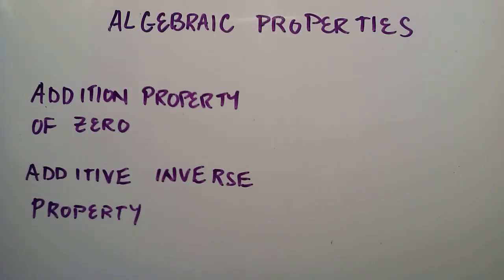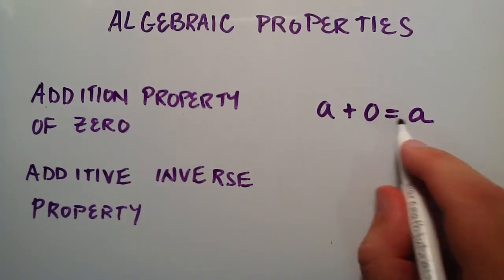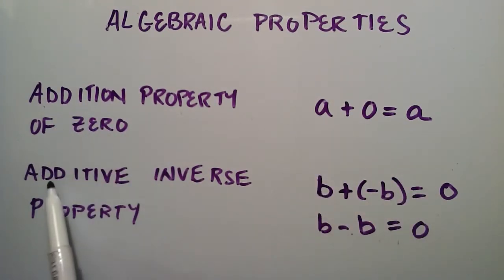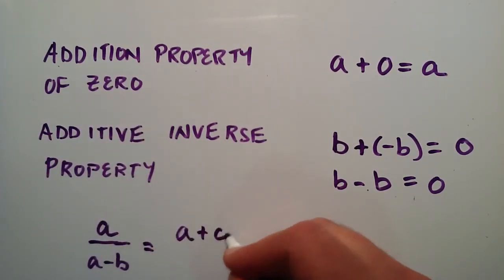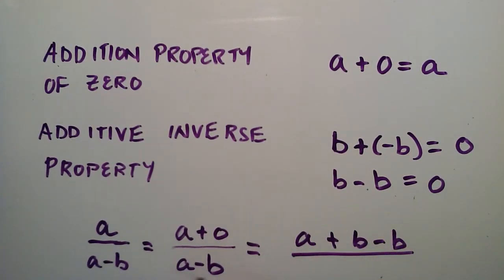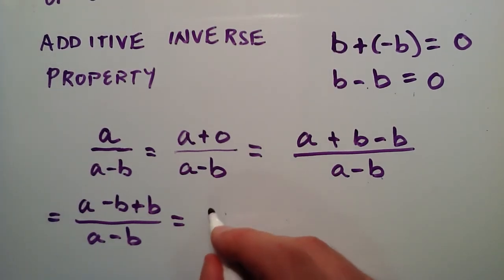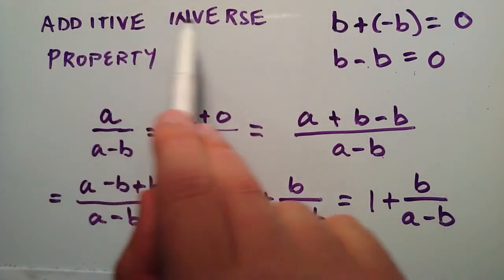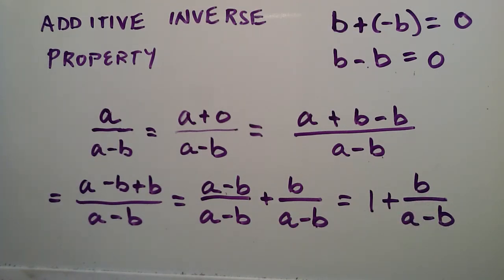Algebraic Properties Part 3 , Intermediate Algebra , Lesson 20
This tutorial explains how we can use the addition property of zero and the additive inverse property, to take an expression and write it in a different form.